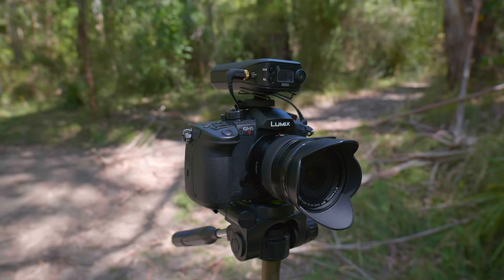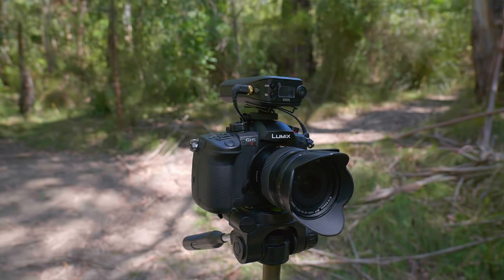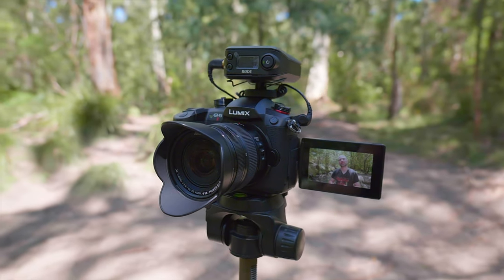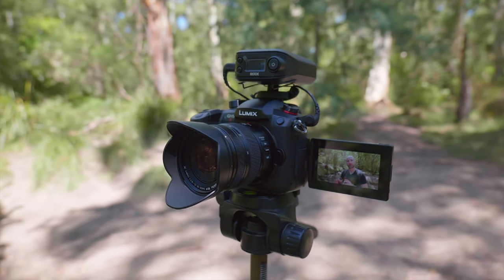3 Future Lumix Micro Four Thirds Cameras for Everybody!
In this video, I talk about the future of Lumix Micro Four Thirds and which new cameras I want to see released.  Which Panasonic camera would you like to see next? Are you a fan of the Panasonic GH5, GH6, G9, or G85? This video is for you.

Video Chapters:
00:00 - Micro Four Thirds Future Cameras
00:27 - Entry Level Micro Four Thirds Camera
02:24 - Micro Four Thirds Photographic Camera
03:30 - Micro Four Thirds for Videos Shooters
05:11 - What do you think?